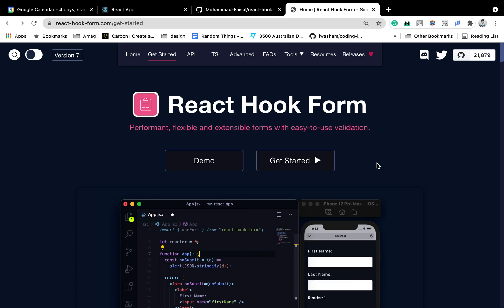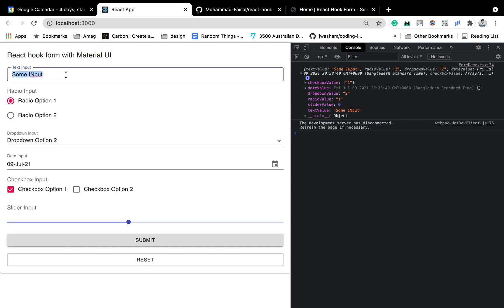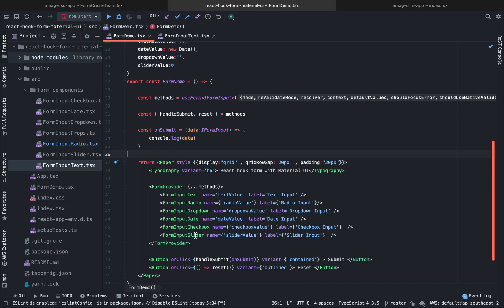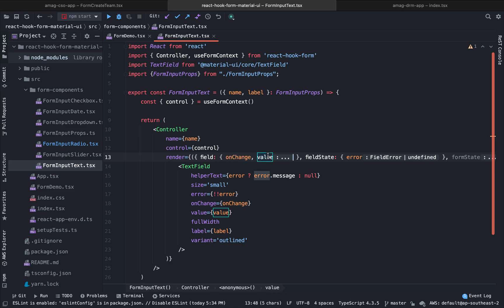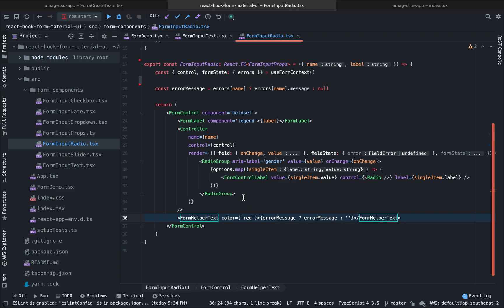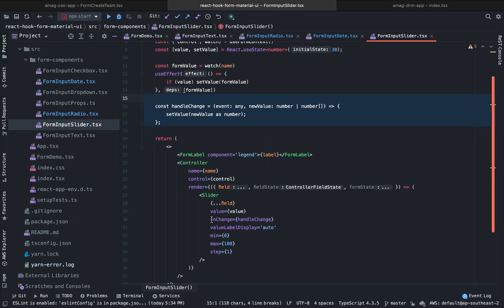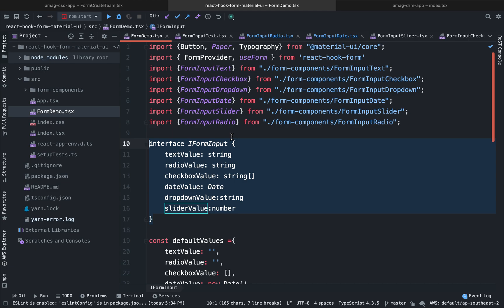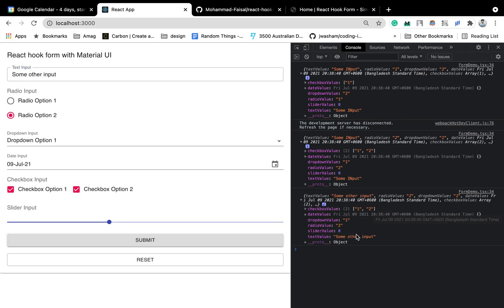Material UI with React Hook Form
In this video, I have shown how we can use React Hook Form with Material UI to create re-usable forms.